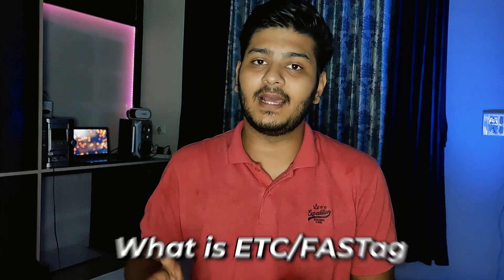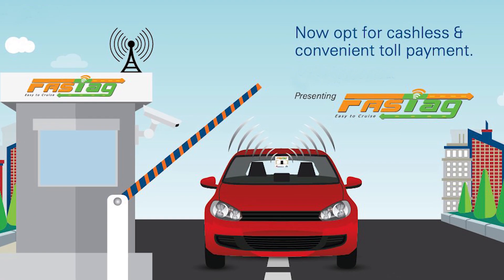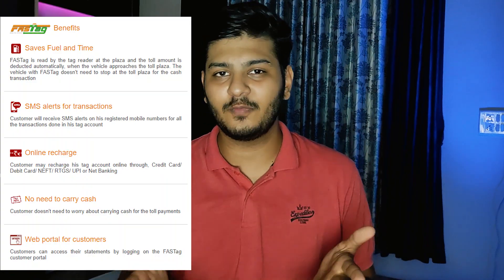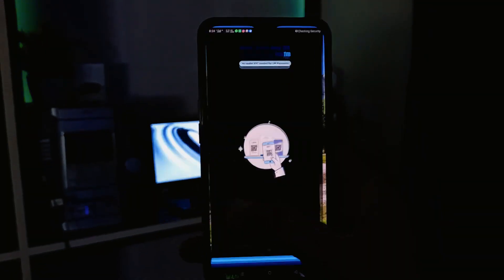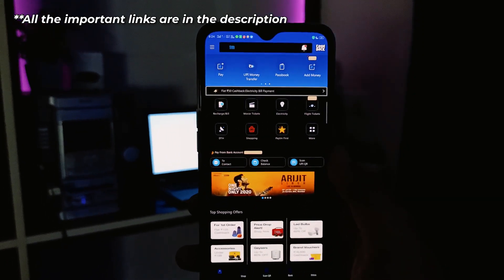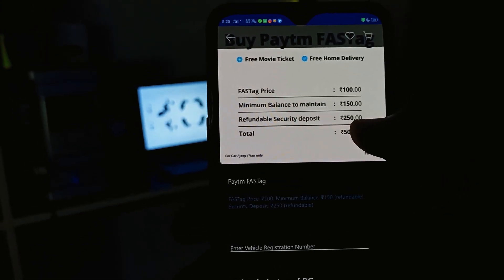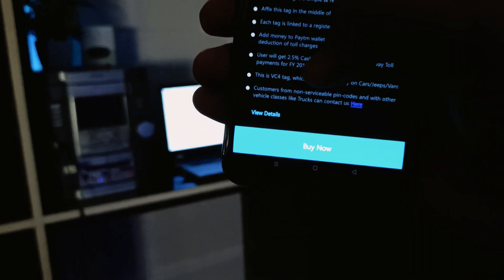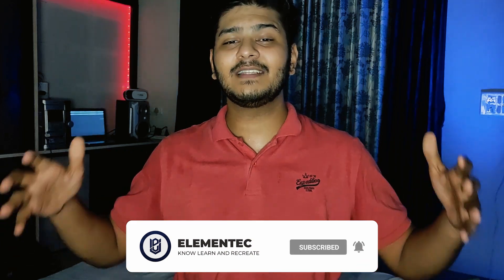What is FASTag? How to buy PAYTM FASTag (Save Your Money Now Before its LATE)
About video :

FASTag is the Electronic Toll Collection Method implemented by the Govt. in 2014 but since 1 Dec 2019, FASTag is compulsory on all vehicles. So in this video i am going to tell you all about the FASTag, How to apply for FASTag, How to buy PAYTM FASTag and othe bank FASTags.

Watch this video till the end to know how to buy FASTag online from various banks and which banks provide FASTag service.
Banks like ICICI, HDFC, AXIS, PAYTM Payment Bank, Airtel Payment Bank etc provide fastag services and you can buy fastag from these banks

Best Deals On SmartPhones:

Realme 5 Pro (Sparkling Blue, 64 GB) (6 GB RAM)
Realme 5 Pro (Crystal Green, 64 GB) (6 GB RAM)
Realme Buds Wireless (Yellow)
Realme X (Space Blue, 128 GB) (4 GB RAM)

EQUIPMENTS I USE 👇👇👇

Wide Angle ZOOM LENS (10-22mm)
Standard lens (55mm)